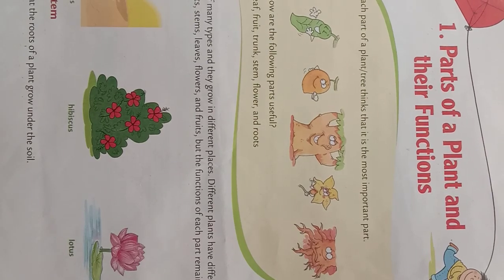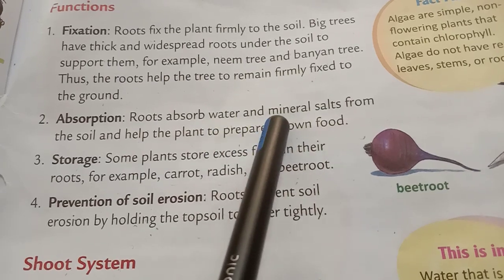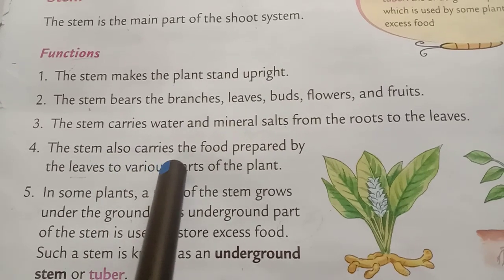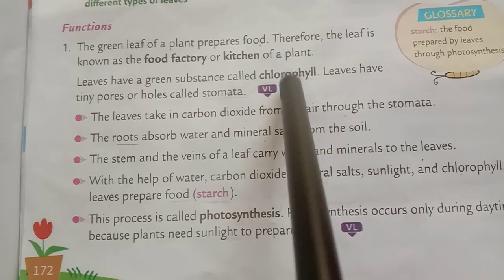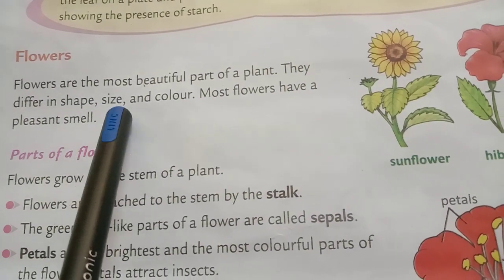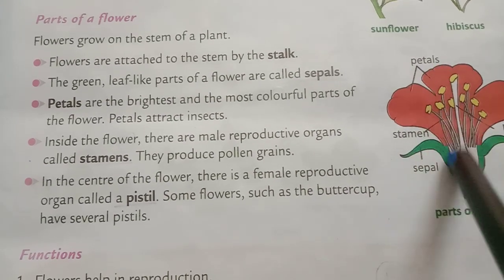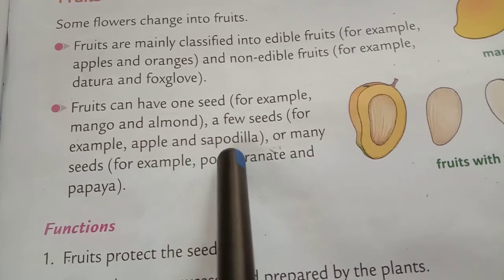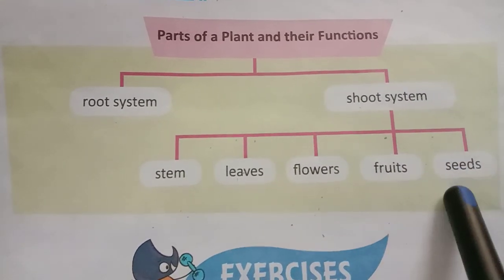Subject - Science (Standard-4) Chapter-1 Parts of a Plant and their Functions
Chapter-1 Parts of a Plant and their Functions (explanation Video)